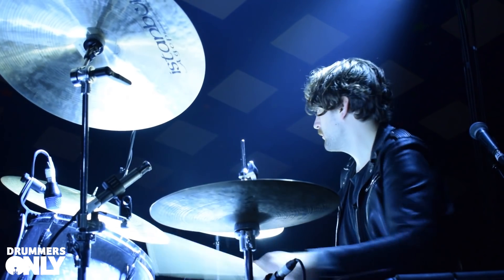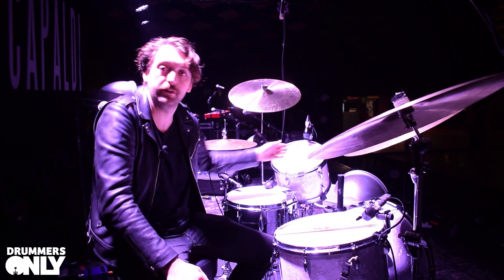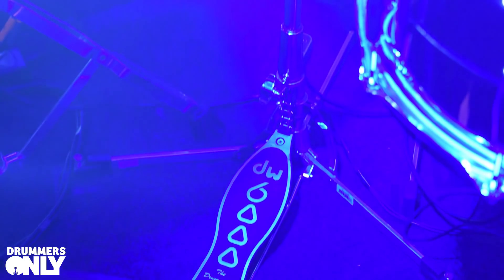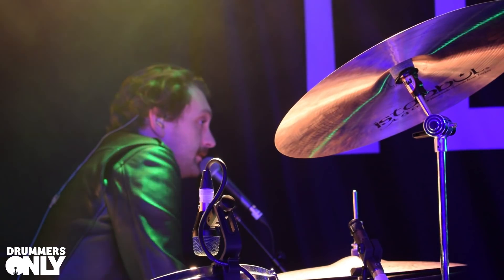Freddy Sheed (Lewis Capaldi) - Rig Rundown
Drummers Only are the leading UK drum store. Our stores are owned and run by drummers. We sell a range of Drum Kits, Cymbals, Snare Drums, Electronic Kits and much more.

We are passionate about drums and believe our service and commitment to what we do separates us from soulless chain stores and faceless euro websites.

If we don’t like it, we won’t stock it.

✅ Trade-In Your Old Gear!
✅ Pay Later With Klarna